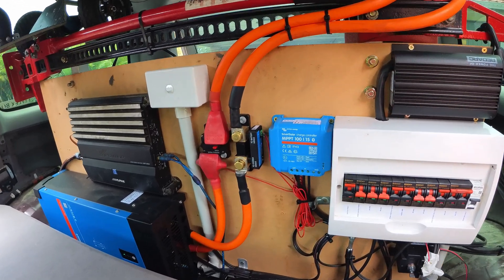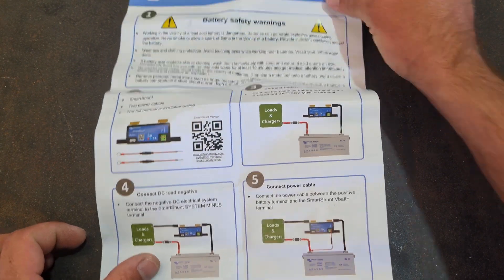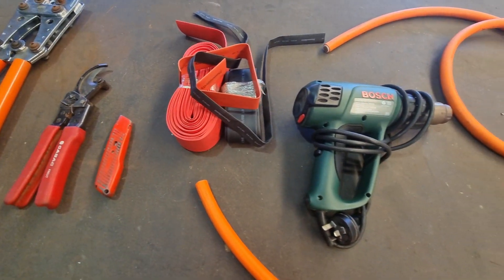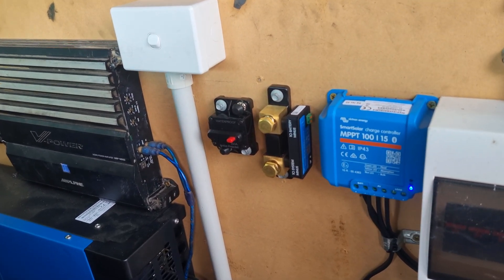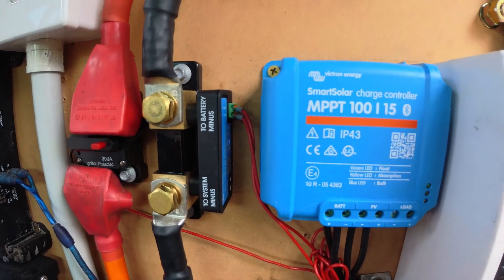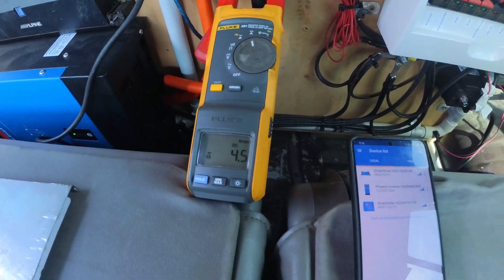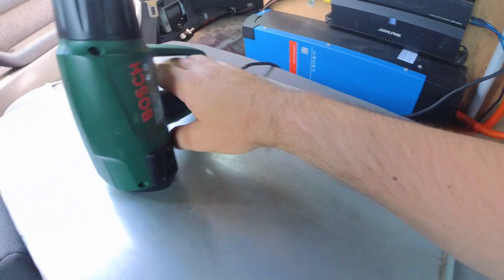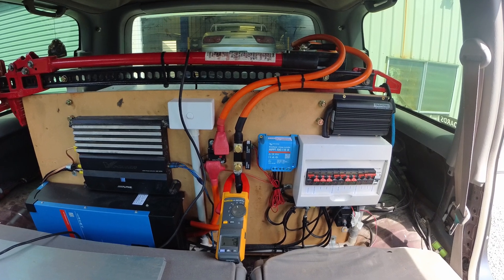Victron 500A Shunt Install and Test in Land Cruiser 105 1hz 12V Lithium battery setup.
In this video I install a victron shunt, set it up and do a load test. I think victron gear is good quality and performs great. My 12V setup is a work in progress and is currently a test bench for my next car. I'm currently using 200ah of lithium batteries which is only good for about a 1.5kW constant load. I will make my own 300ah high performance battery soon which should handle a 3kW constant load.